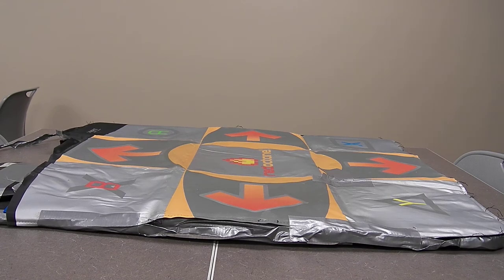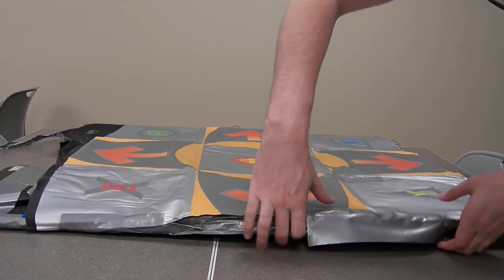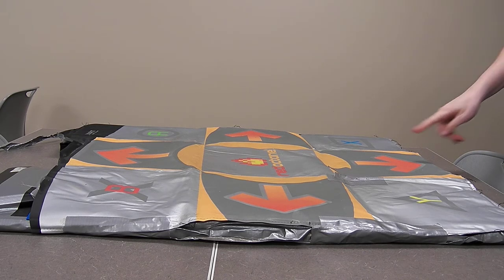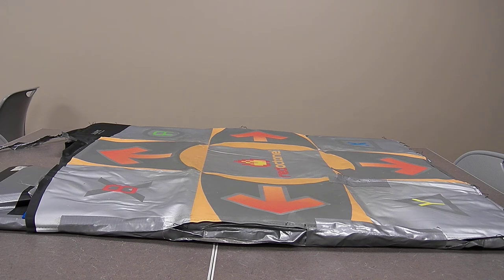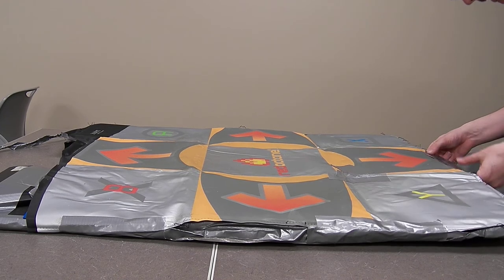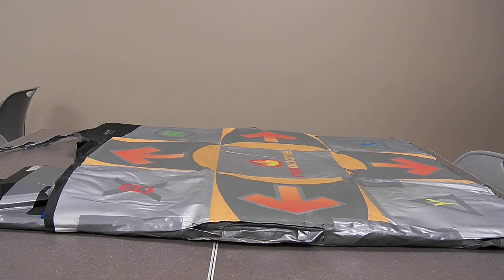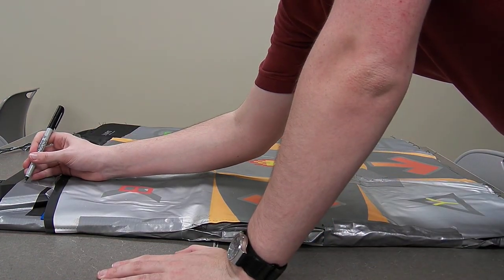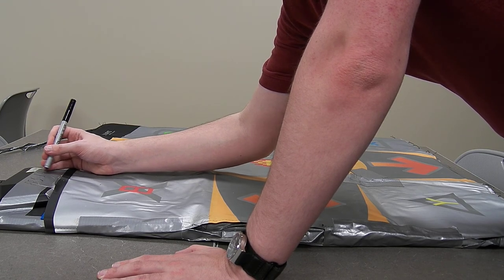DDRMTU 8 finishing-touches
Attaching the dance surface and naming.